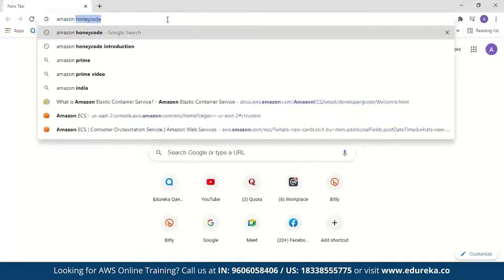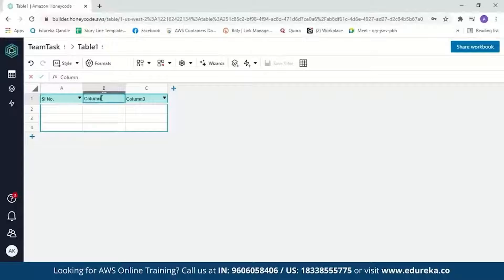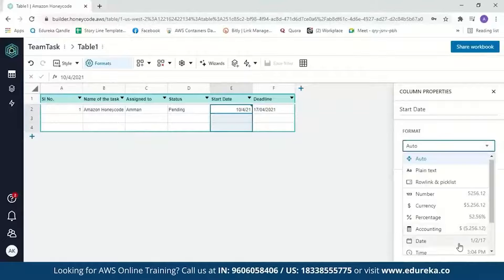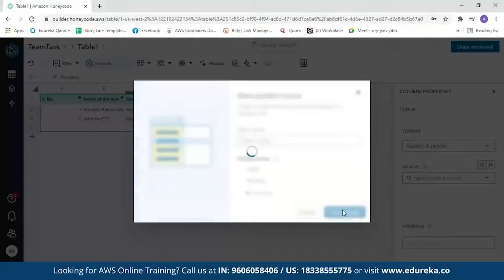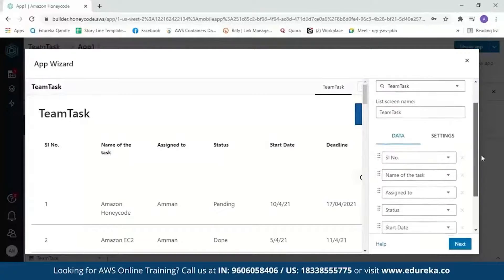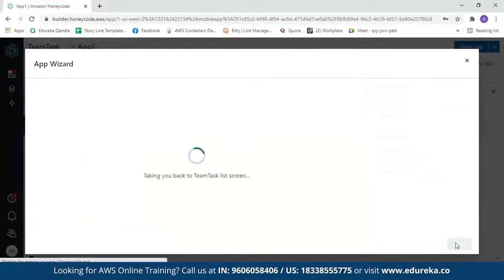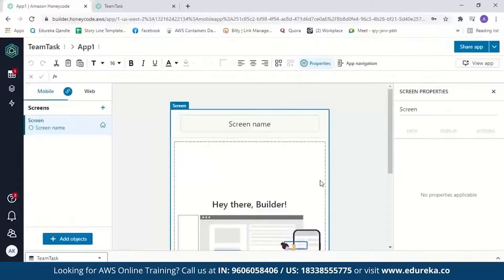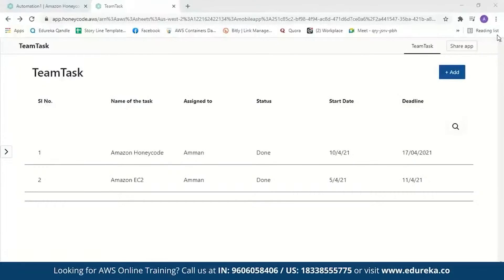Amazon Honeycode | Build An Application Without Coding | AWS Training | Edureka | AWS Rewind - 4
This "Amazon Honeycode Tutorial" video by Edureka will help you understand what exactly is Amazon Honeycode and how you can create an application using honeycode without any programming.
Topics Covered:
00:00:00 Introduction
00:00:53 Agenda
00:01:11 What is Honeycode?
00:02:04 Overview of using Amazon Honeycode
00:04:11 Advantages of using Amazon  Honeycode
00:05:18 Case Study on Amazon Honeycode
00:06:15 Demo: Building an Application For employees Task List

1. This is a 5 Week Instructor led Online Course.
2. Course consists of 30 hours of online classes, 30 hours of assignment, 20 hours of project
3. We have a 24x7 One-on-One LIVE Technical Support to help you with any problems you might face or any clarifications you may require during the course.
4. You will get Lifetime Access to the recordings in the LMS.
5. At the end of the training you will have to complete the project based on which we will provide you a Verifiable Certificate!

During this AWS Architect Online training, you'll learn:
1. AWS Architecture and different models of Cloud Computing
2. Compute Services: Amazon EC2, Auto Scaling and Load Balancing, AWS Lambda, Elastic Beanstalk
3. Amazon Storage Services : EBS, S3 AWS, Glacier, CloudFront, Snowball, Storage Gateway
4. Database Services: RDS, DynamoDB, ElastiCache, RedShift
5. Security and Identity Services: IAM, KMS
6. Networking Services: Amazon VPC, Route 53, Direct Connect
7. Management Tools: CloudTrail, CloudWatch, CloudFormation, OpsWorks, Trusty Advisor
8. Application Services: SES, SNS, SQS

Course Objectives

1. Design and deploy scalable, highly available, and fault tolerant systems on AWS
2. Understand lift and shift of an existing on-premises application to AWS
3. Ingress and egress of data to and from AWS
4. Identifying appropriate use of AWS architectural best practices
5. Estimating AWS costs and identifying cost control mechanisms

1. Professionals interested in managing highly-available and fault-tolerant enterprise and web-scale software deployments.
2. Professionals who want Project Experience in migrating and deploying cloud based solutions.
3. DevOps professionals.

Pre-requisites